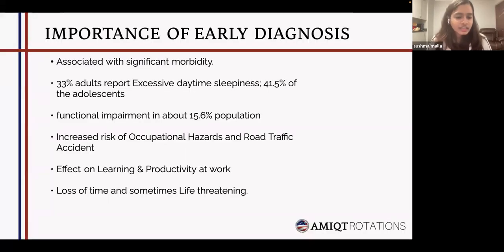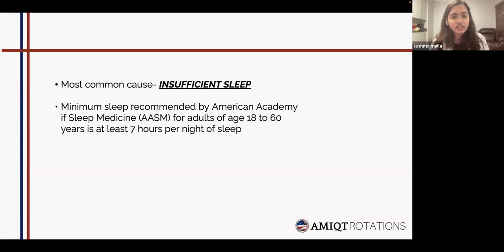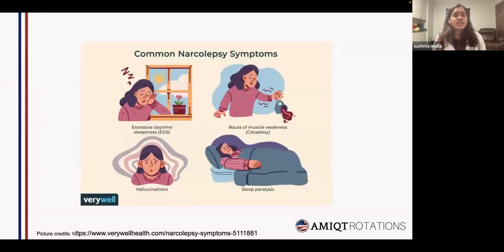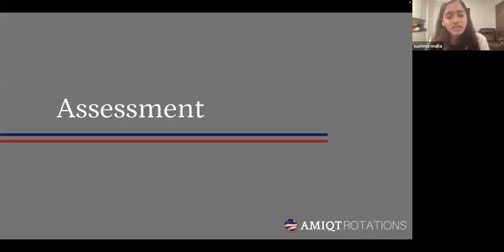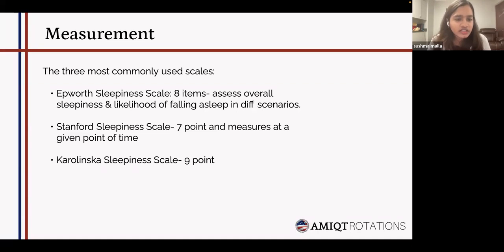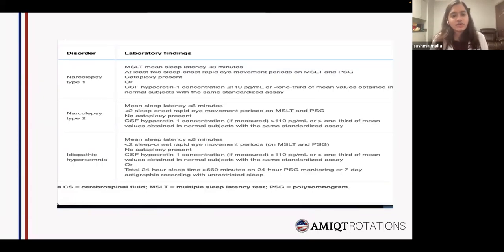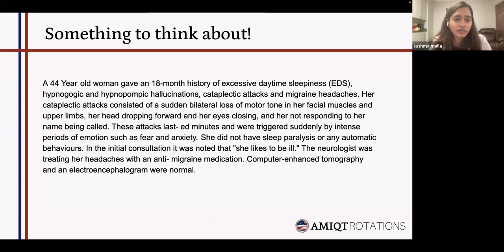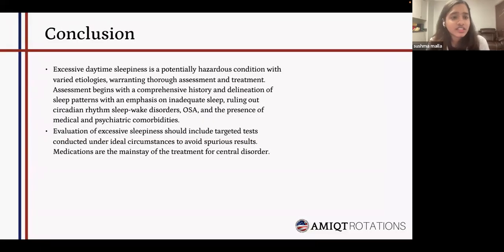Malla, Poojitha Sushma Assessment of Datime Sleepness